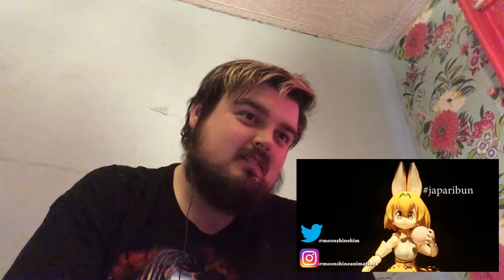A Side Of Shrapnel: Keban and Serval Buy Guns - Komono Friends FIGMA STOP-MOTION REACTION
Well this certainly was edgy and I love it!!! 😂